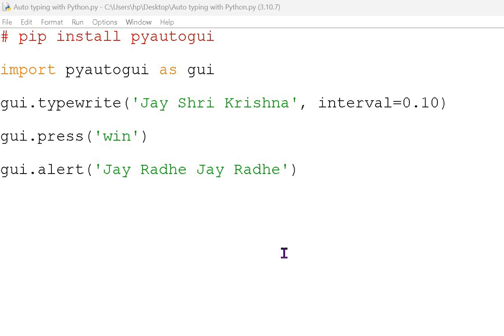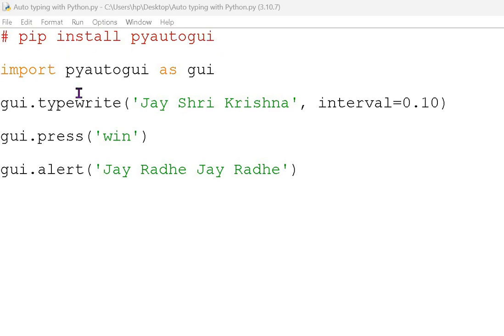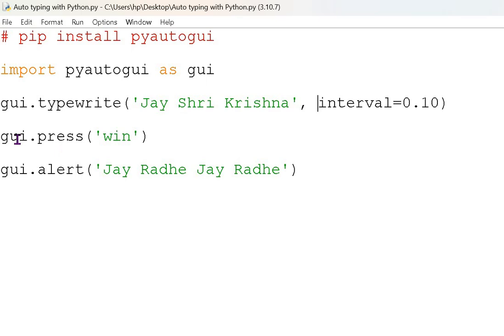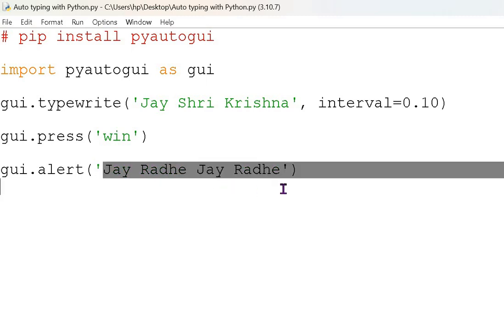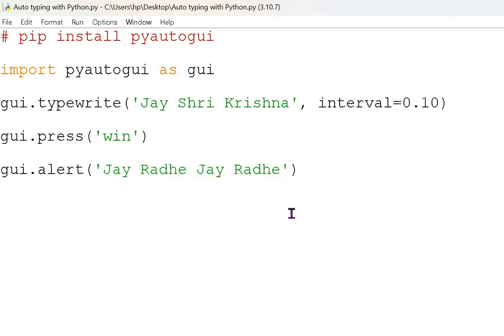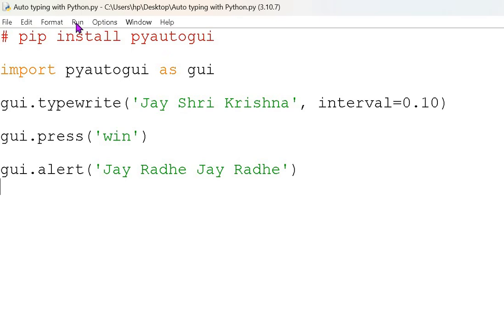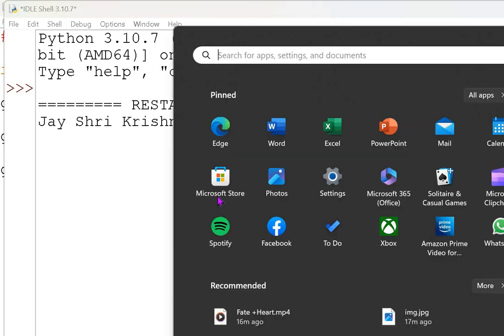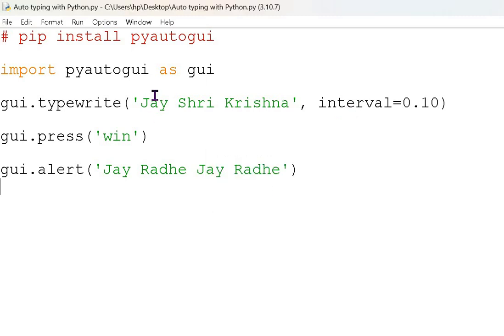Python - How To Use Auto Typing in Python